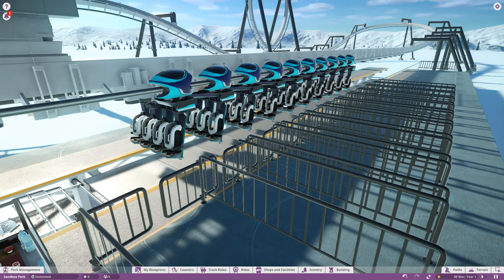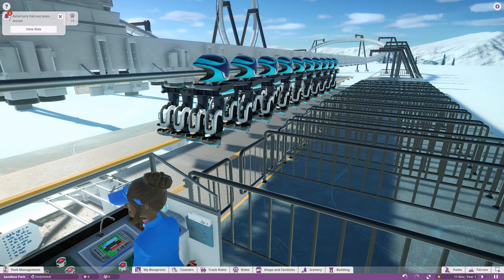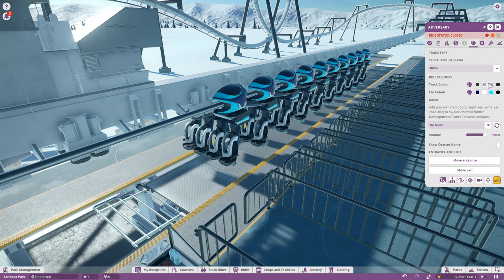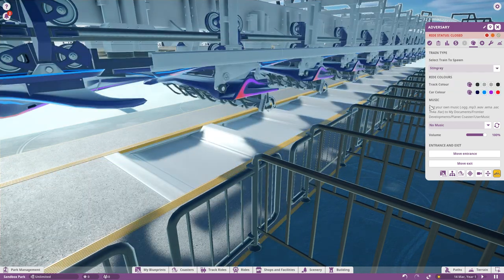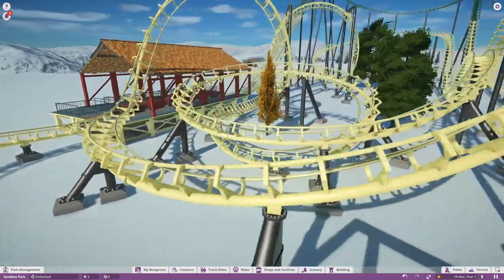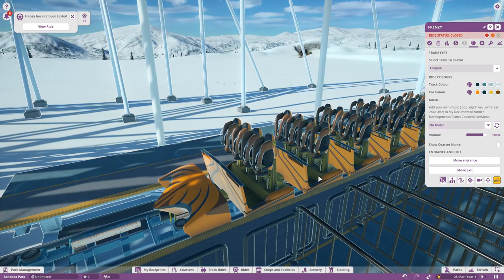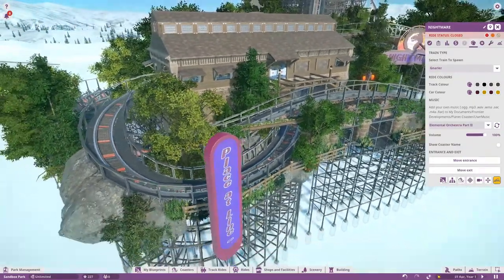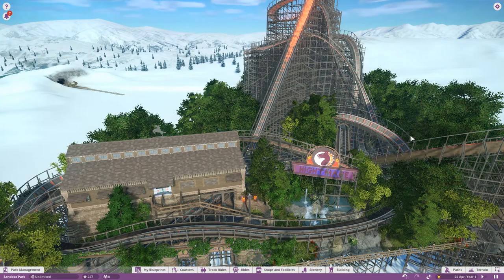Planet Coaster Anniversary Update 1.4 NOW AVAILABLE - How To CHANGE COASTER TRAINS - New Feature!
Planet Coaster Anniversary Update 1.4
Tutorial - How To Change Coaster Train (New Feature)

Thank you for joining me! In this series we take a look at patch 1.4 for Planet Coaster - the free Anniversary Update! Here are the full patch notes for this update:

The ability to change the Rollercoaster train type on a suitable track is a feature that Coaster sims have provided in the past, and now it is here in Planet Coaster! I show you how to access this feature and mention some of the limitations as they currently exist.

Please remember to like these episodes if you enjoy and thanks to all of my fans for your loyal support!

Tues - 2:30pm
Sat - 2:30pm

FROM PUBLISHER:
CREATE, BUILD, SHARE AND EXPERIENCE THE GREATEST COASTER PARKS